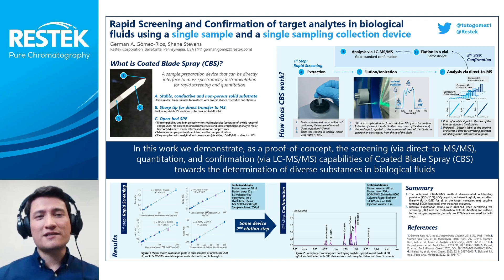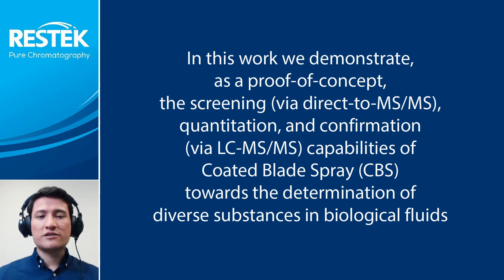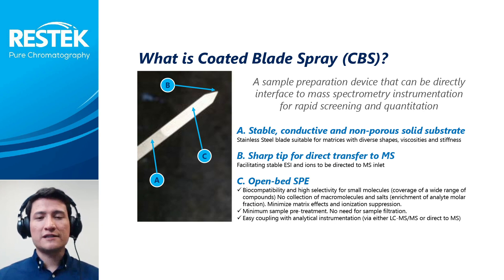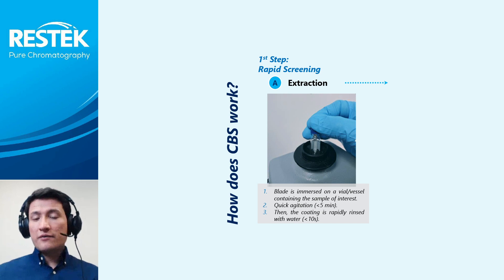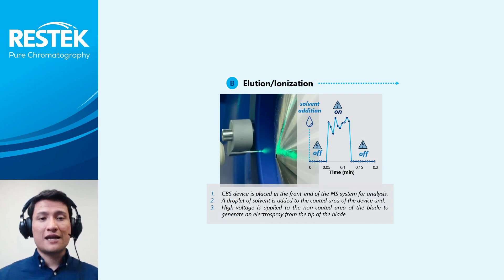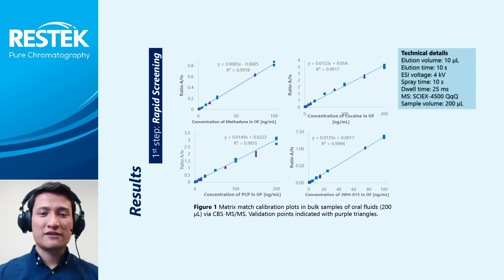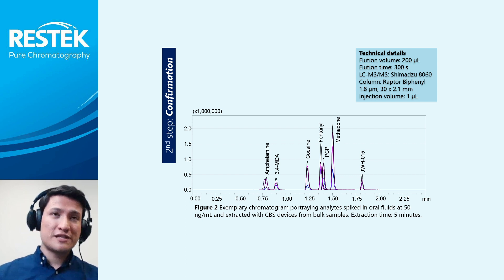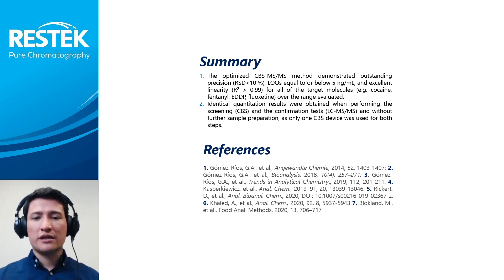Rapid Screening & Confirmation of Analytes in Biofluids Using a Single Sample and Sampling Device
There is a need for mass spectrometry based analytical workflows that facilitate rapid screening and quantitation of target analytes in biological fluids. In an ideal world, the same sample can be used for both screening and confirmation. However, in most cases, two independent samples and sample-prep workflows are needed to isolate the target analytes for the screening, quantitation and confirmation steps.

In this poster video, we present a technology that can be used to capture target compounds from diverse biofluid samples and perform rapid screening and quantitation via direct-to-MS experiments. In addition, the same device can be used for confirmation of said analytes via LC-MS/MS without further sample preparation. This novel technology, known as “coated blade spray” (CBS), provides reliable and reproducible results and with a total analysis time under 5 minutes for the rapid screening protocol.